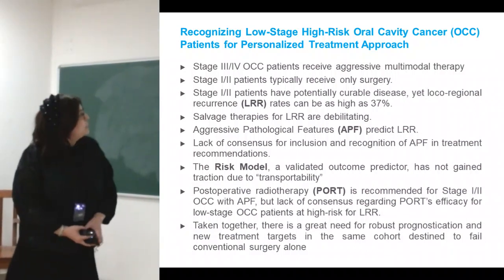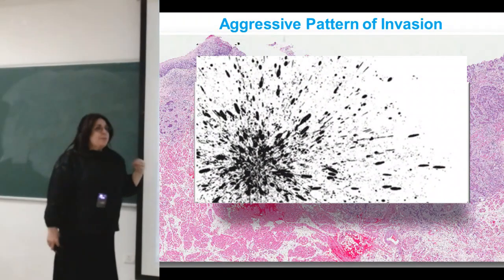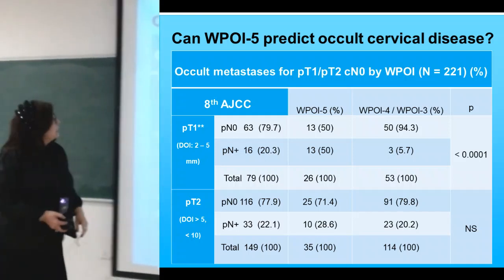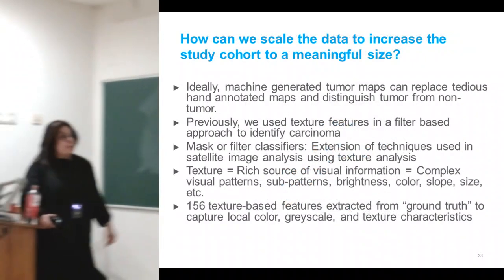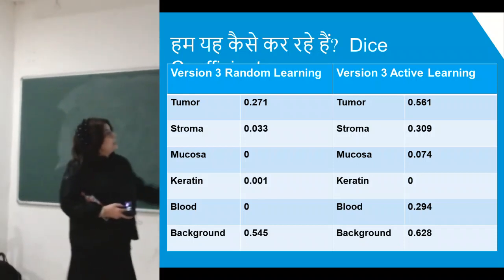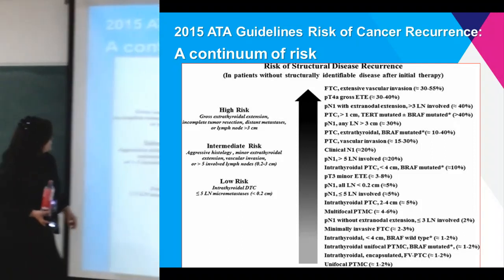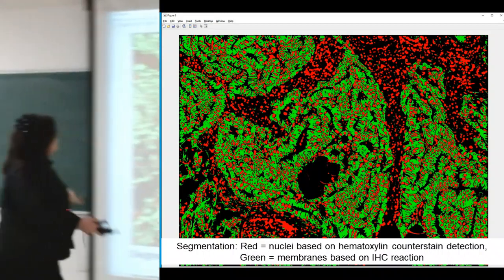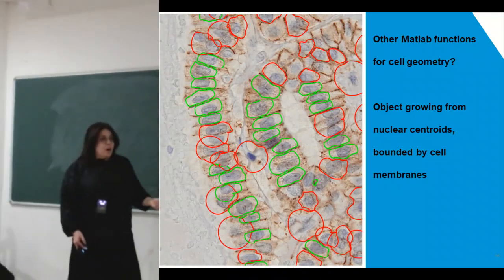Case Studies in ML for Computational Pathology - Dr. Margaret Brandwein Weber, Mt. Sinai, USA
Computational Pathology (MM66005), 14 January 2020
Case Studies in Machine Learning for Computational Pathology
Dr. Margaret Brandwein Weber, Mt. Sinai, USA